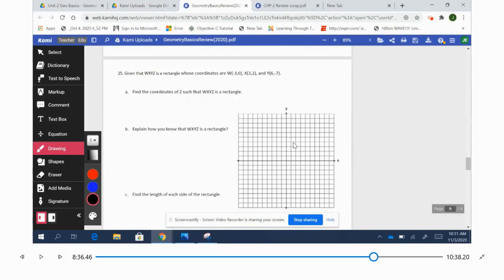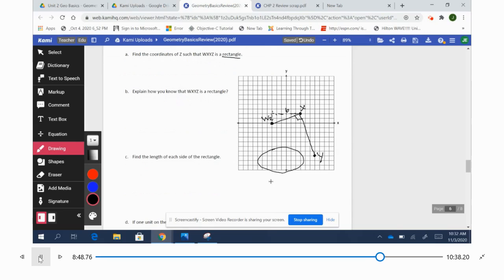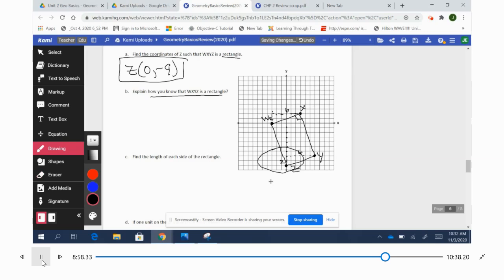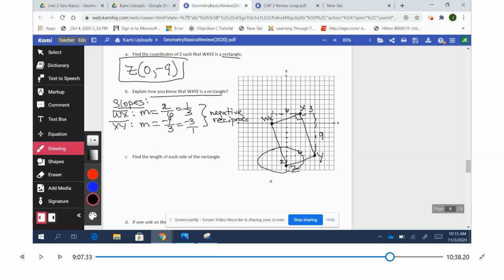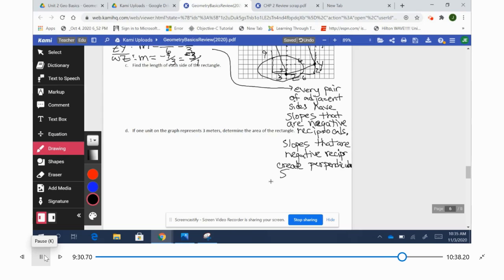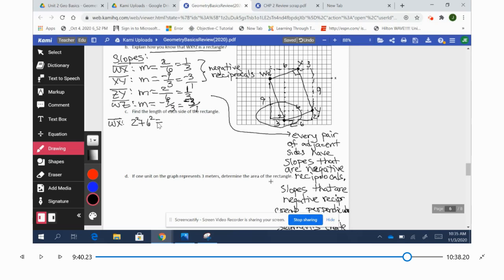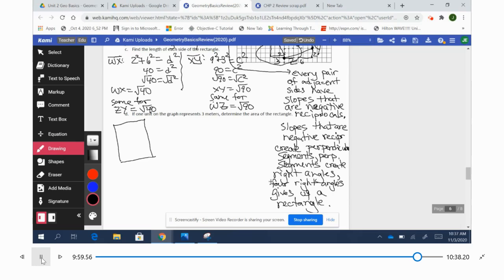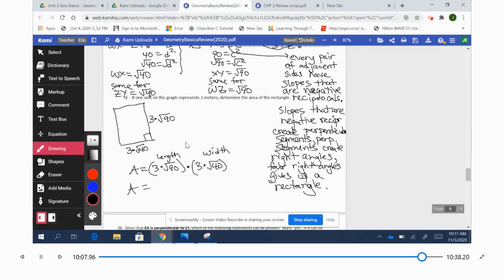CHP 2 Review Solutions page #6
2020 Chapter 2 Review packet solutions